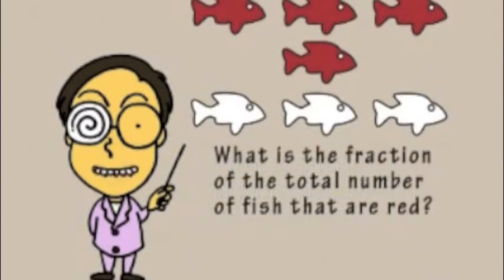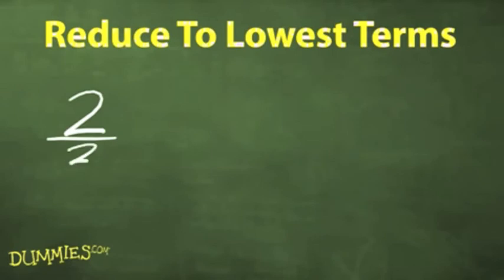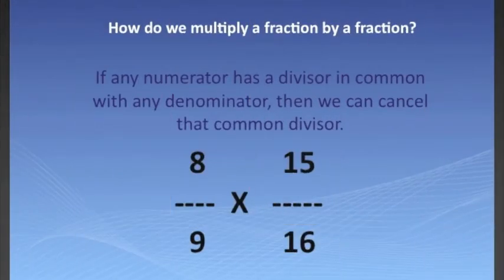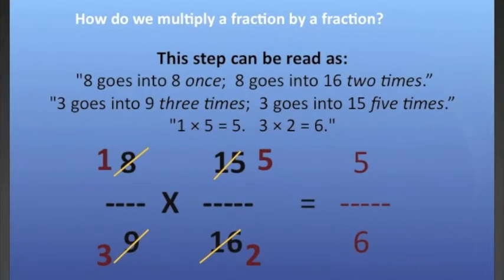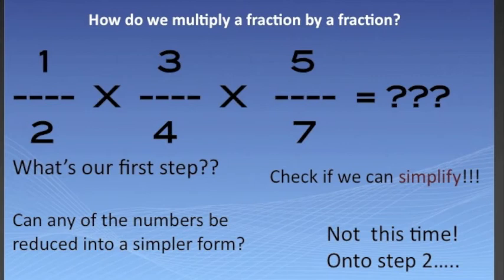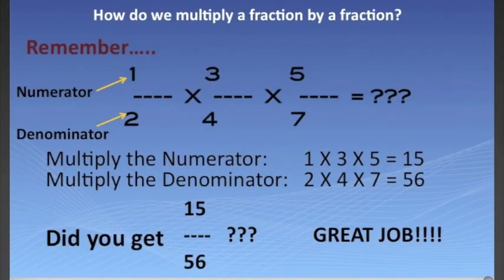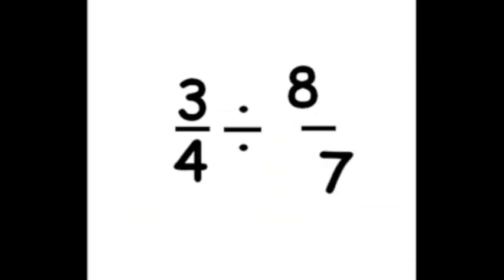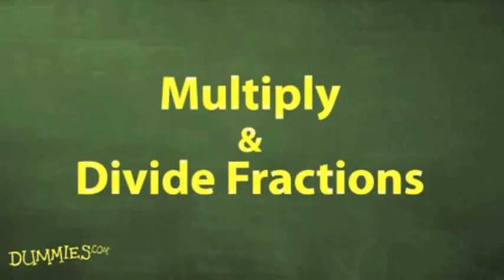Fractions: Multiplying and Dividing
A fun and informative look at how to multiply and divide two fractions together using instructional clips and fun music videos!